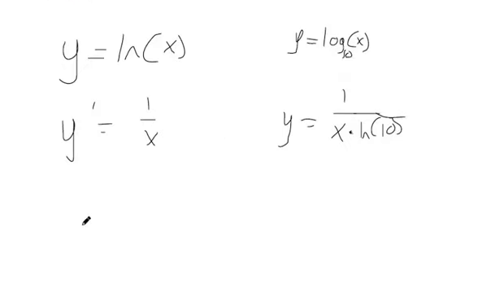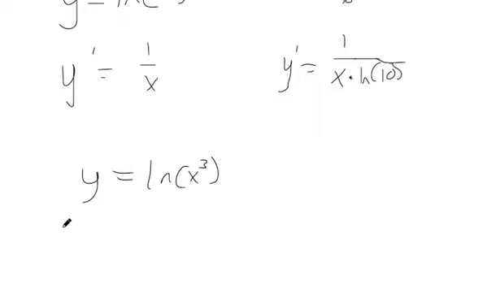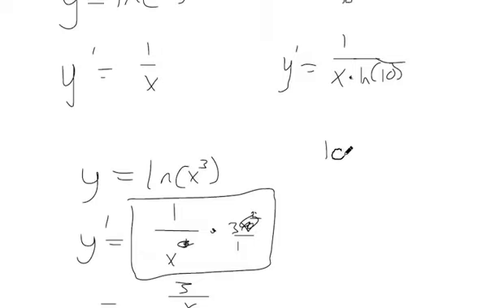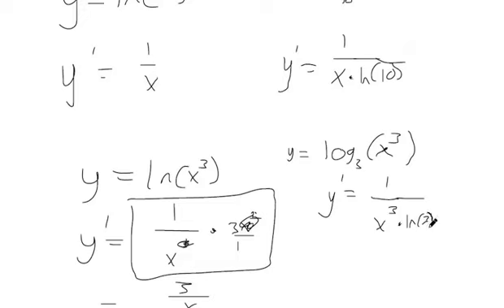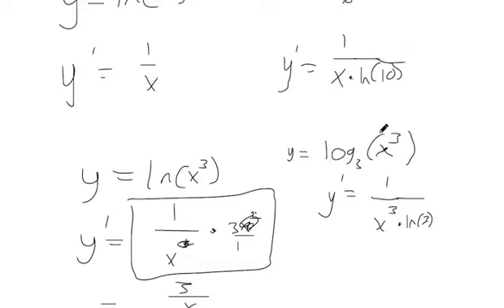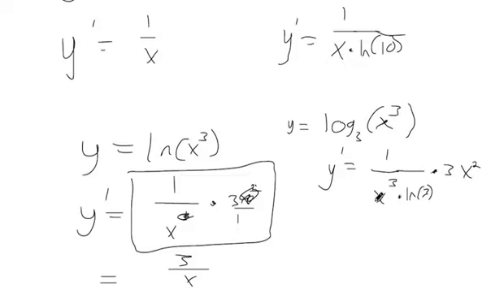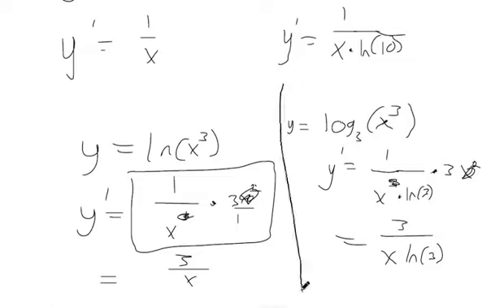Derivative of logarithm equations